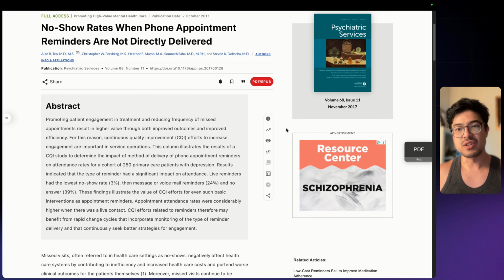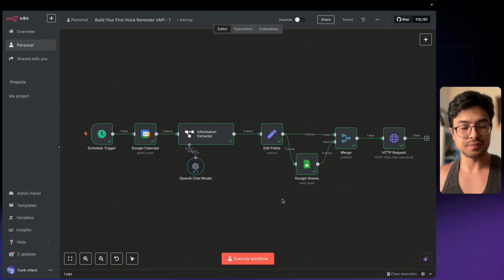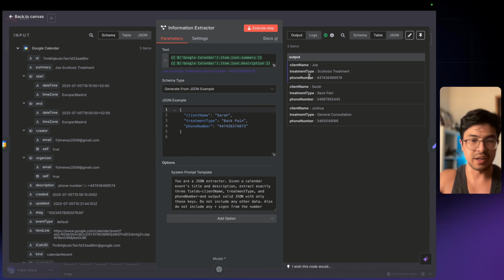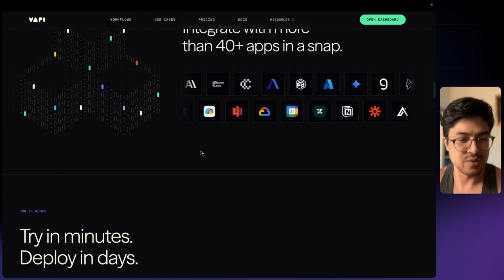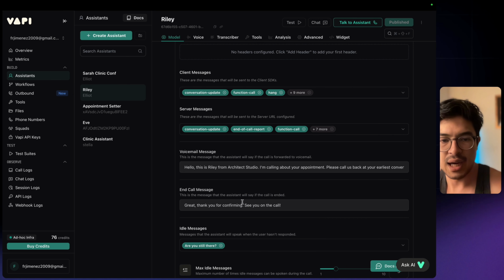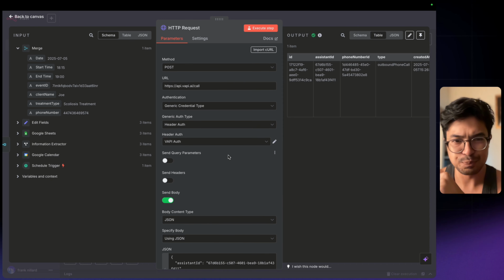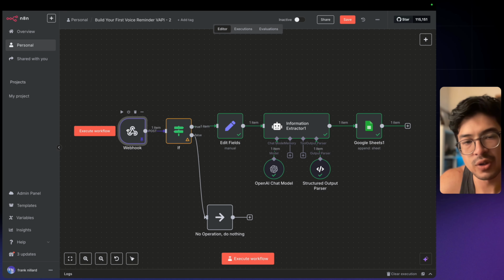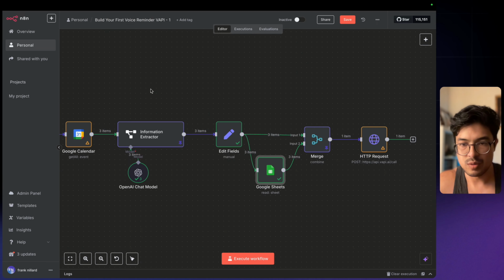Create REALISTIC AI Voice Reminder Agents in n8n — Free Template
Get free templates and guides by joining a free community of over 2100+ business owners and entrepreneurs on the same mission as you

Time Stamps:
0:00 Overview & Why Voice Reminders Matter
0:57 Demo
1:32 n8n Workflow Breakdown
7:00 Voice AI Agent Setup (VAPI)
12:00 n8n Call Flow Build
16:00 Parsing Call Results
19:00 Phone Number & API Config